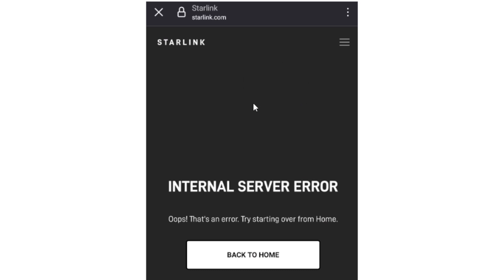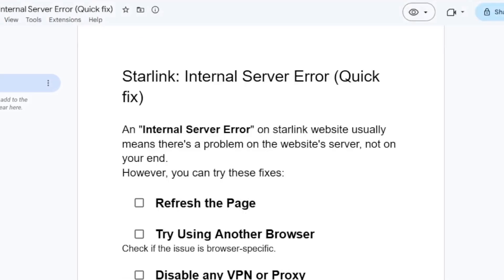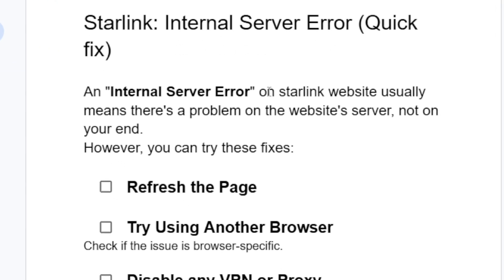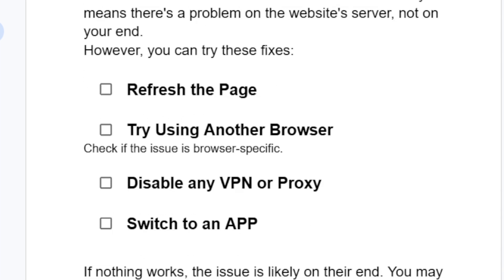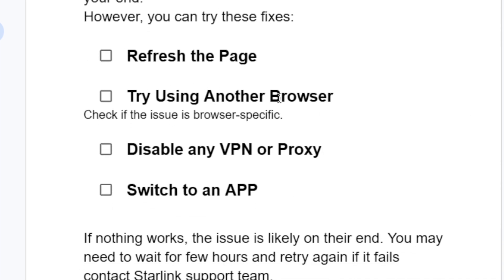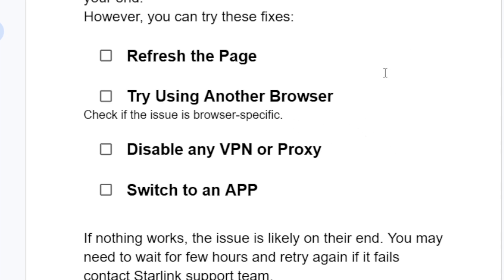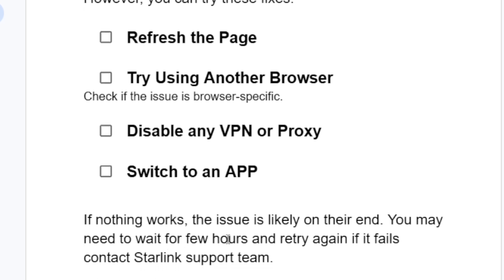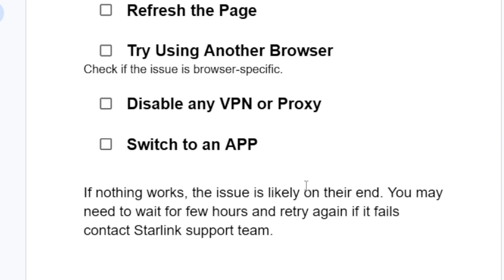Starlink: Internal Server Error (Quick fix)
An "Internal Server Error" With a message oops! that's an error try starting over from home. on Starlink website usually means there's a problem on the website's server, not on your end.
However, you can try these fixes:

Refresh the Page

Try Using Another Browser
Check if the issue is browser-specific.

Disable any VPN or Proxy

Switch to an APP

If nothing works, the issue is likely on their end. You may need to wait for a few hours and retry again if it fails contact the Starlink support team.